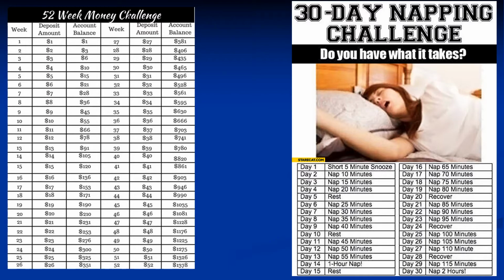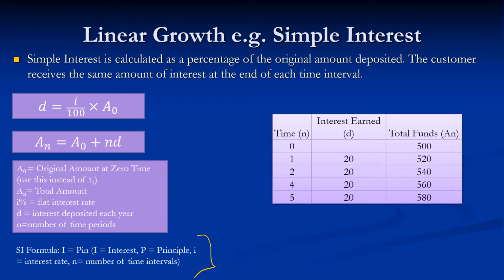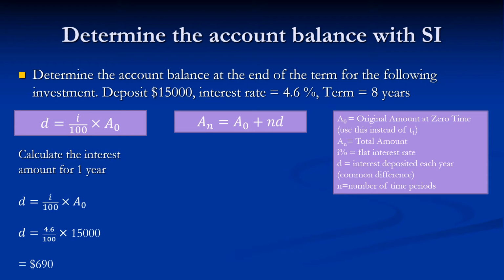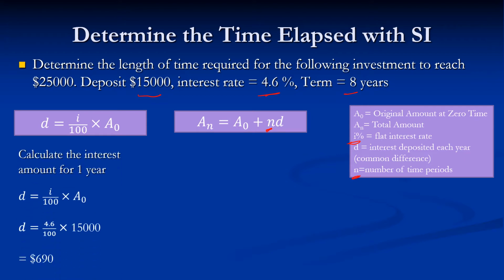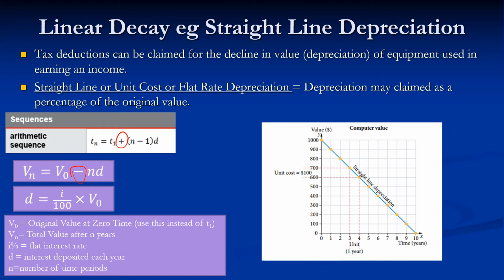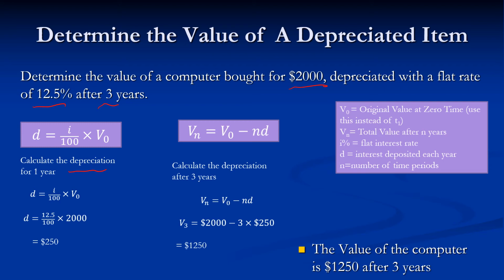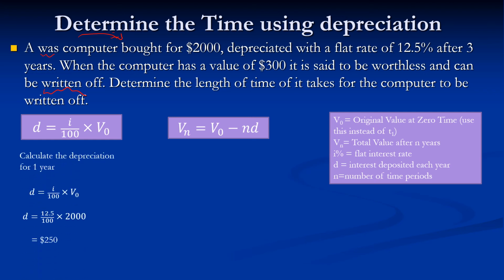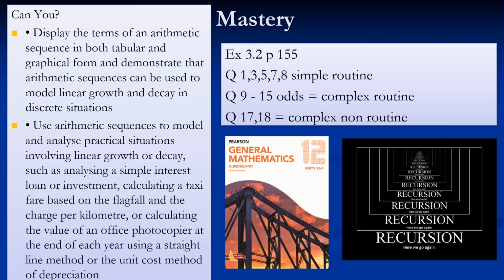Yr 12 General Maths U3L12 Applications of arithmetic sequences